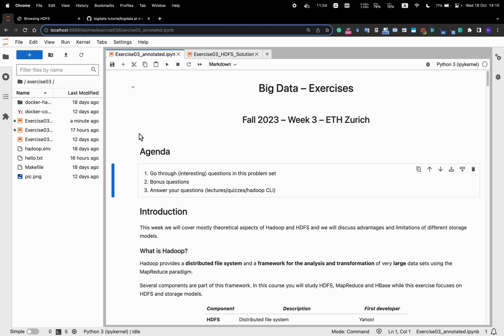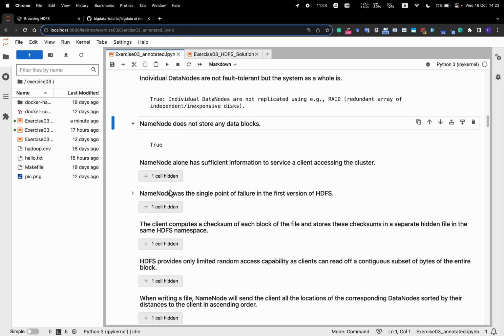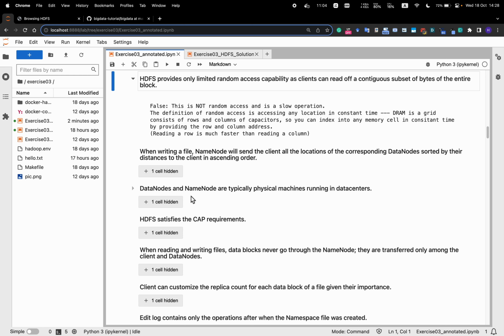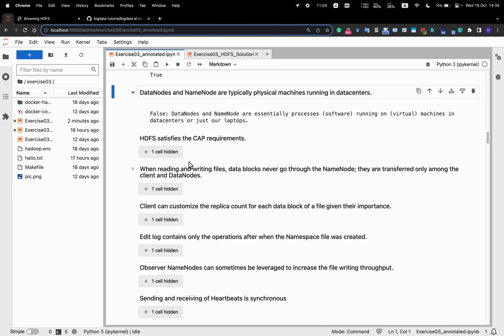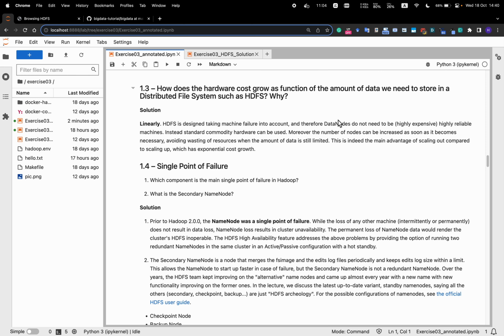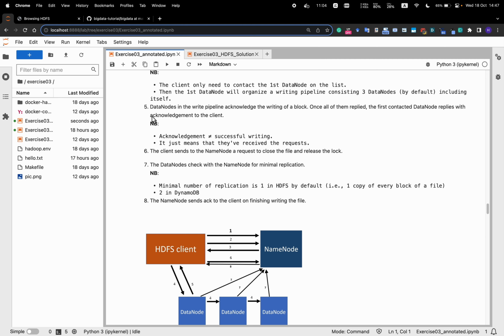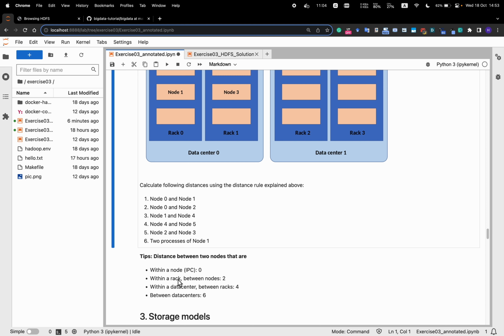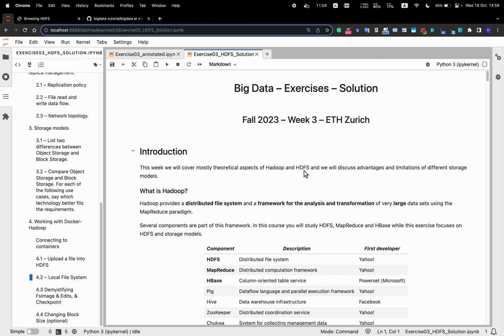03: HDFS & Hadoop CLI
00:00 Agenda
00:15 HDFS
40:20 Hadoop commands